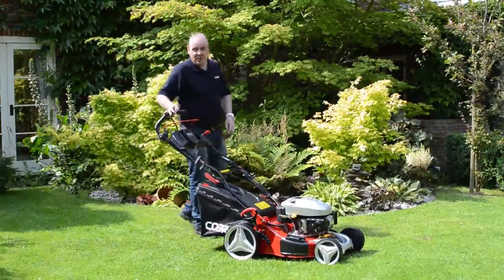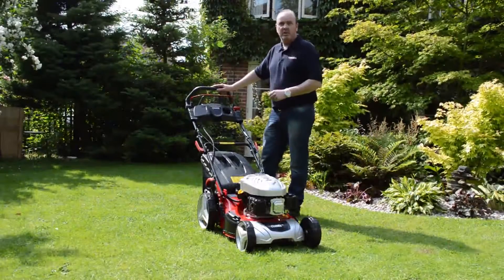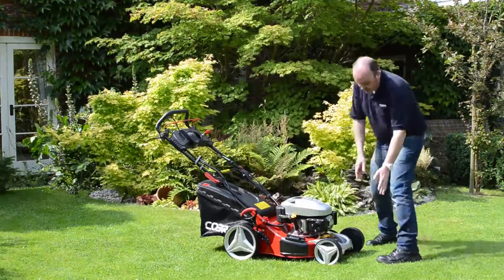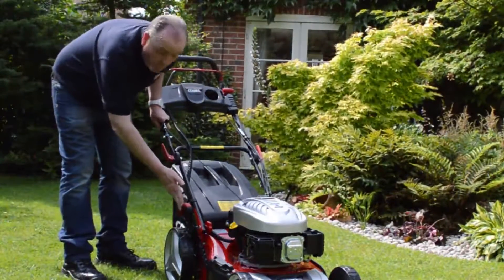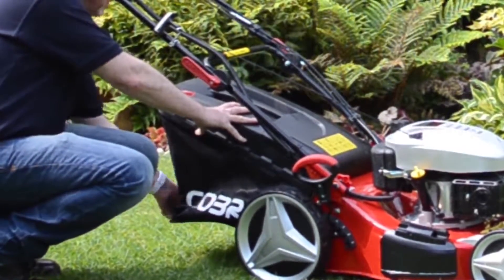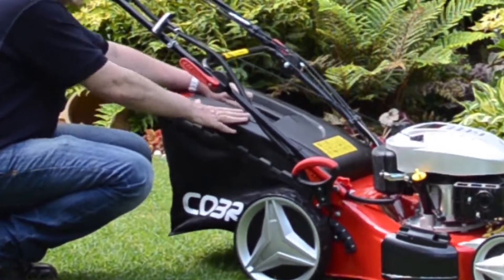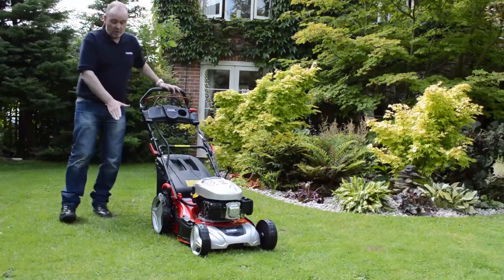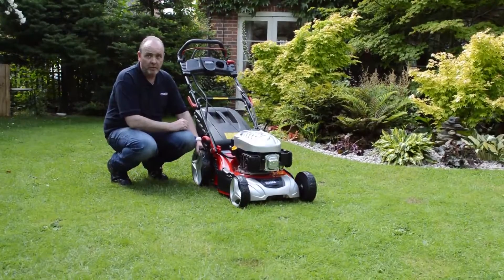Cobra MX46SPCE petrol 4-in-1 lawnmower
The premium Cobra MX46SPCE petrol 4-in-1 lawnmower is powered by a Cobra electric start engine. This mower is self propelled and can either mulch, side / rear discharge or collect grass clippings. The Cobra MX46SPCE petrol lawnmower has 7 adjustable cutting heights ranging from 25mm for a superb low finish, up to 75mm for tackling longer grass. All this is achieved by simply using the single height of cut adjustment lever.

Depending on the height of your grass, you can easily and efficiently adjust the cutting height to suit. The Cobra MX46SPCE petrol lawnmower is equipped with a 60 litre fabric grass bag, ideal for collecting large amounts of grass clippings before the need for emptying. The grass bag on the Cobra MX46SPCE is made from a robust, high quality fabric. This fabric enables a strong free flow of air which means that grass collection on this machine is even more compact and comprehensive.

* Cobra DG450 engine - offers a quiet, yet powerful and lightweight combination for a variety of demanding applications. It incorporates the latest engine design technologies ensuring optimal torque and efficiency. The DG450 powers Cobra lawnmowers for gardens up to 600 square metres

* Electric start - as well as a standard recoil pull-start, there's also an electric key start to make starting your Cobra MX46SPCE lawnmower even easier. Electric start eliminates the necessity of pulling the recoil rope, replacing it with an electric ignition key starter. This can help reduce wear and tear on the engine. A charger is supplied to keep the battery ready for use

* Side discharge - if you don't want to collect your grass cuttings or your lawn has become overgrown, the MX46SPCE comes equipped with a side discharge function. Simply lift the side blanking plate and insert the side discharge chute. The grass will now be discharged in neat lines to the side of where you are mowing

* Mulch plug - the MX46SPCE lawnmower from Cobra comes equipped with a mulch plug to enable you to mulch your grass clippings back into the lawn. Mulching lawnmowers recycle the grass by finely cutting and re-cutting the clippings. As the clippings decompose, nutrients and fertilisers are returned to the soil meaning you can cut the grass and fertilise at the same time

* Collection system - 4-in-1
* Type 4 wheeled
* Propulsion Self propelled
* Cutting Width (cm) 46
* Blade Type Rotary
* Power Type Petrol
* Engine/Motor Cobra Electric Start DG450
* Starting Method Recoil
* Throttle Control Yes
* No of Heights of Cut 7
* Lowest Height of Cut (mm) 25
* Highest Height of Cut (mm) 75
* Height of Cut Adjustment Single lever
* Grass Bag Capacity (ltr) 60
* 2 year warranty